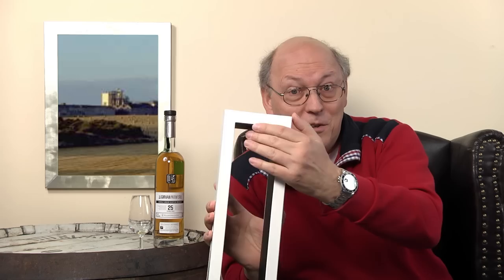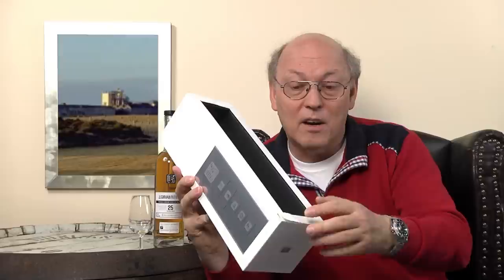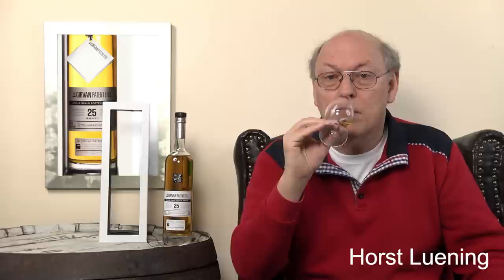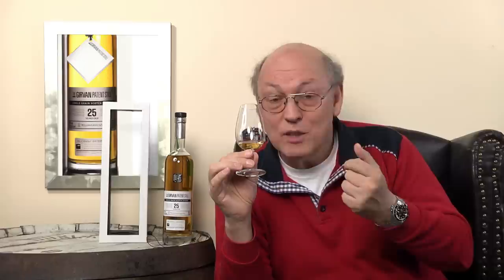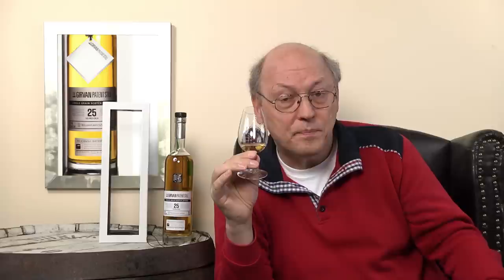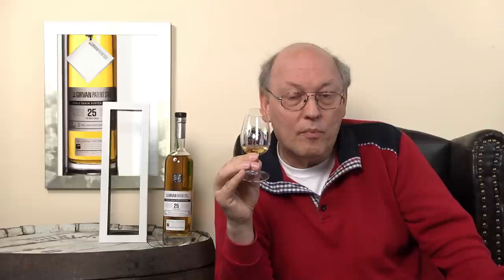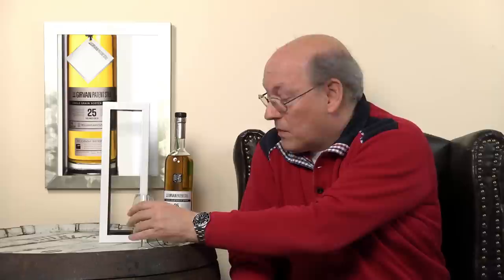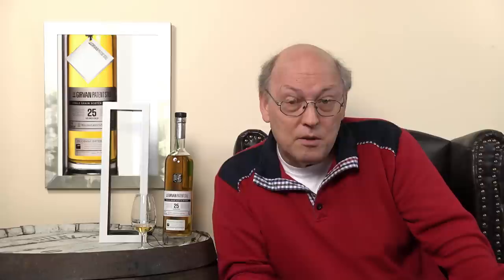Whisky Review/Tasting: Girvan 25 years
Nosing 8:10
Whisky .com tastes the Girvan 25 years. It is a very old grain whisky of the Lowlands.

The nose:
Fruity, vanilla, caramel, oranges
The taste:
Sweet, Oak, chocolate
The finish:
Long and intense